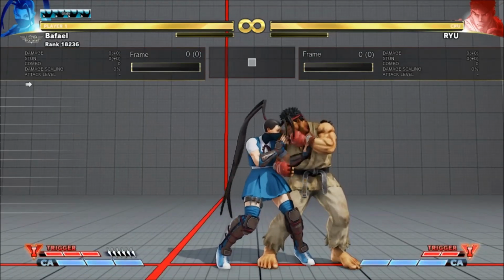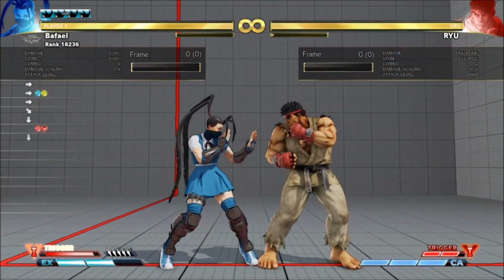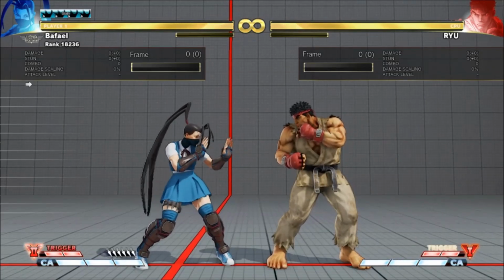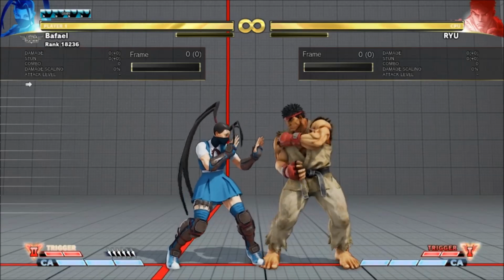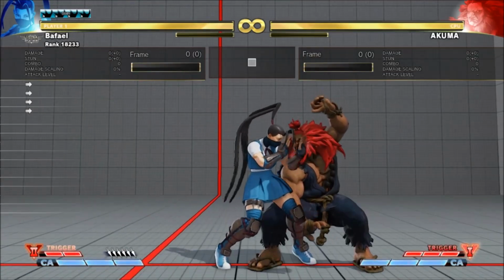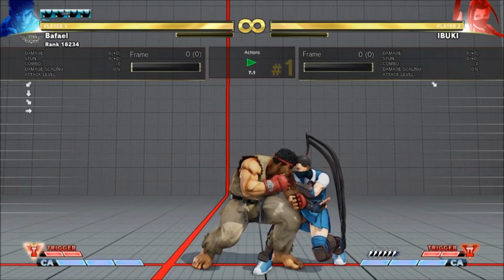Rising Up: Season 4 at a Glance - Ibuki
here's Keoma, go follow him, he was in Capcom Cup 2015.